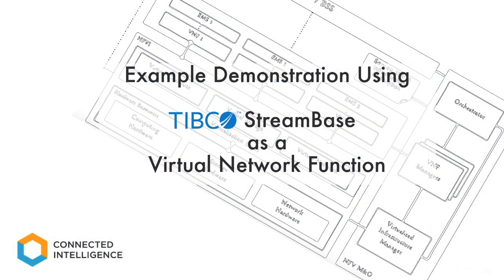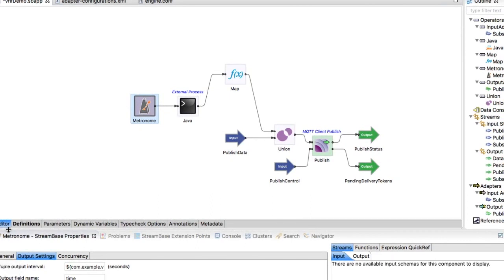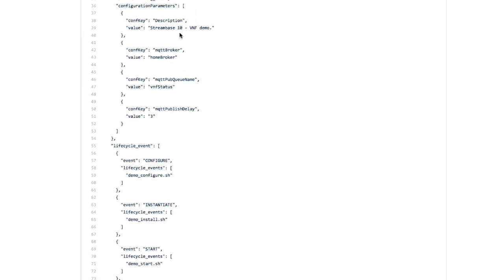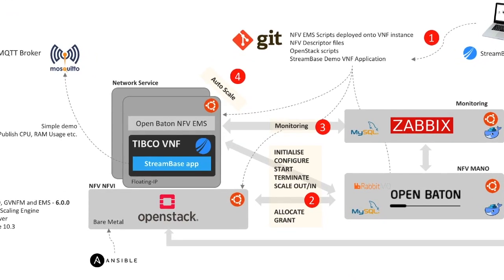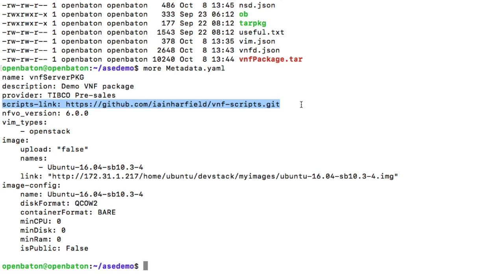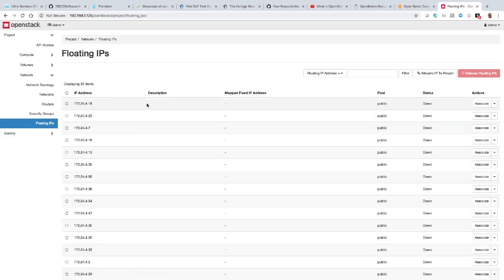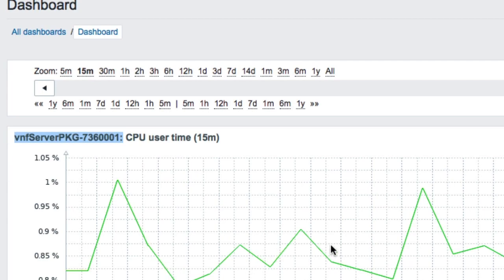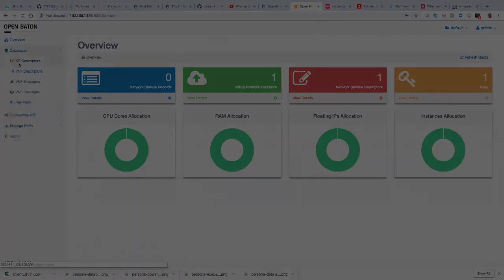An example of how to use TIBCO StreamBase as a scaling Virtual Network Function (VNF)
This is an example of how a TIBCO StreamBase fragment can be run, and autoscaled, as a Virtual Network Function in a NFV (Network Function Virtualisation) environment.

The example environment uses openstack as the NFVI (NFV Infrastructure), Open Baton as the ETSI compliant NFV MANO (Management and Orchestration) and Zabbix for monitoring.

This example demonstration shows the high level, end to end steps of how the significant capabilities of TIBCO StreamBase can be used and deployed in such a Telco environment to provide, agile and flexible streaming and transactional event processing capabilities for network applications, such as Policy Control, needed to monetise 5G.